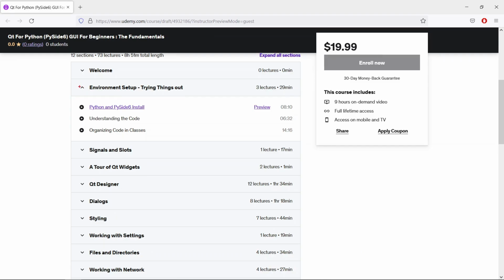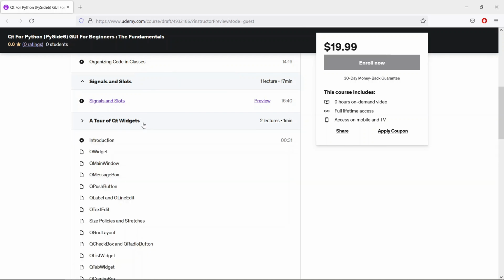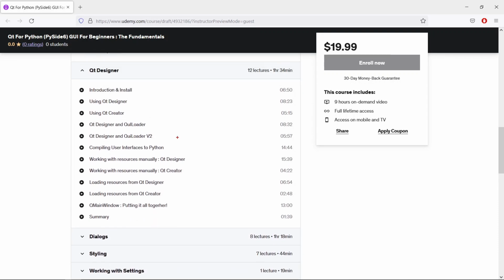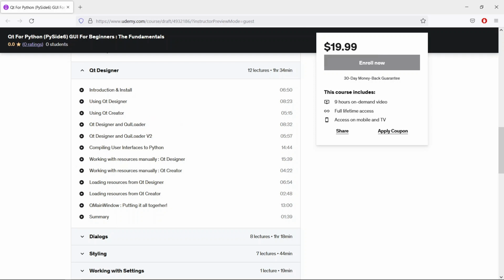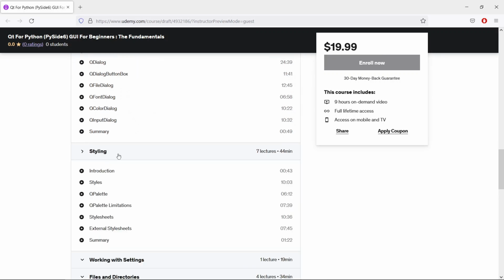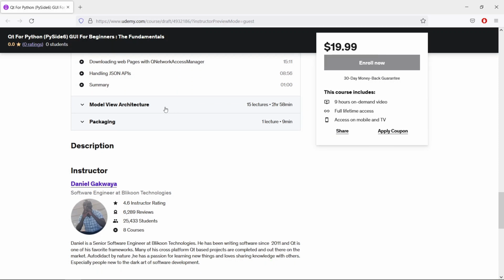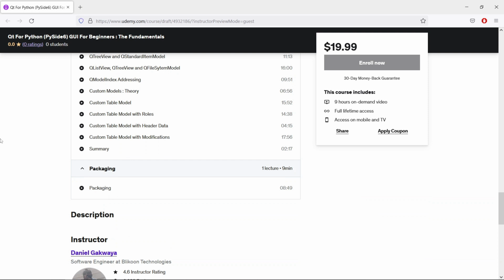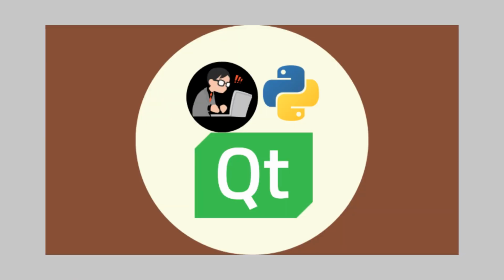New course alert : Qt For Python (PySide6) GUI For Beginners : The Fundamentals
60-page eBook + complete source code + 6 modern themes. Everything you need to start building real Qt apps this weekend.

New course released about Qt6 for python.